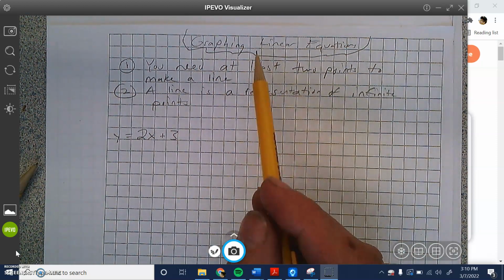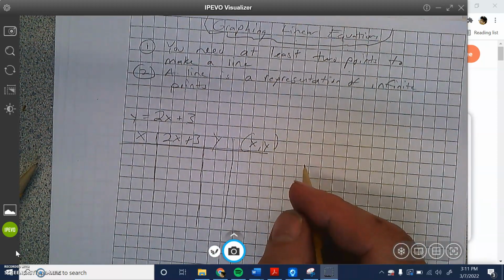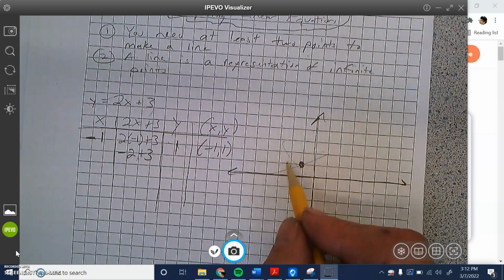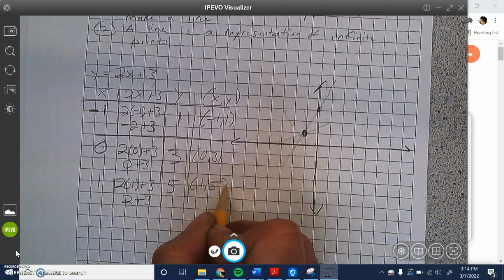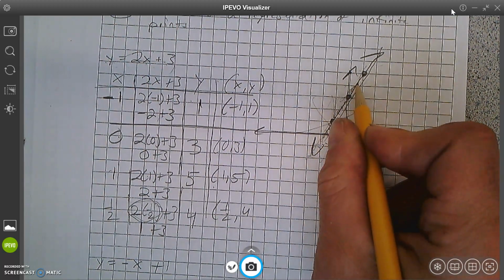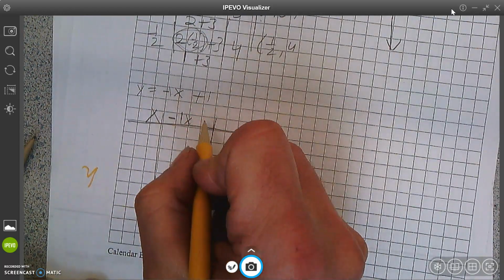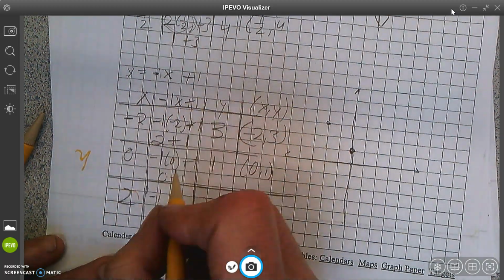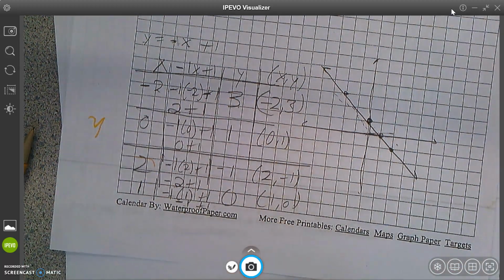Graphing Linear Equations pt 2